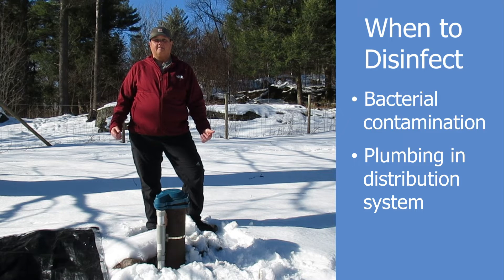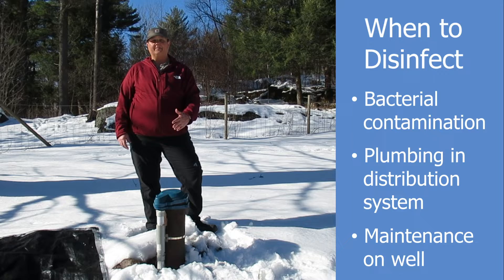How to Shock Chlorinate a Well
Learn how to disinfect a drinking water well through shock chlorination.